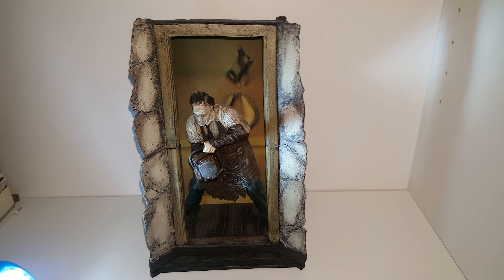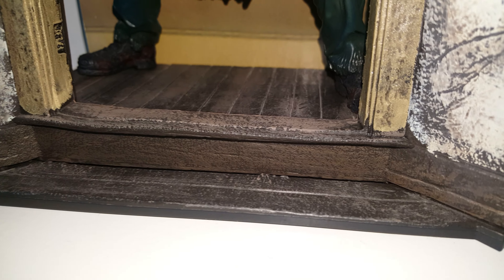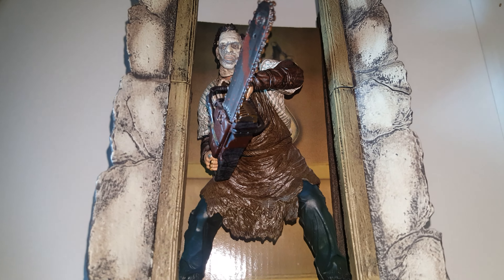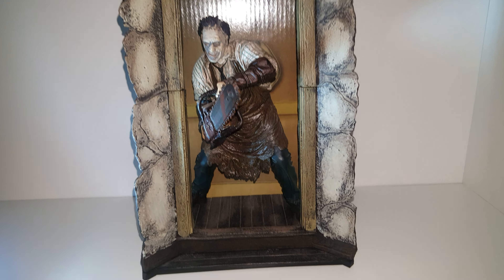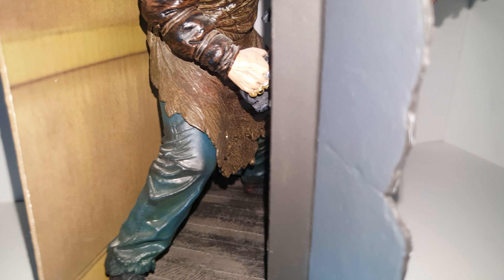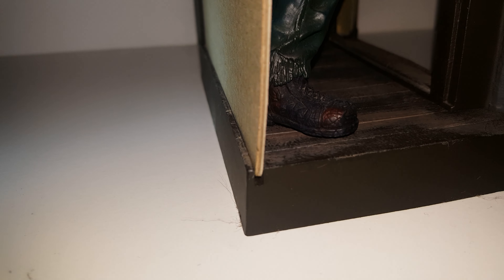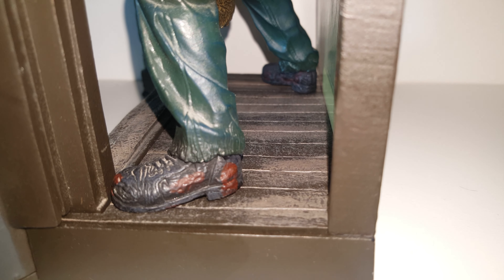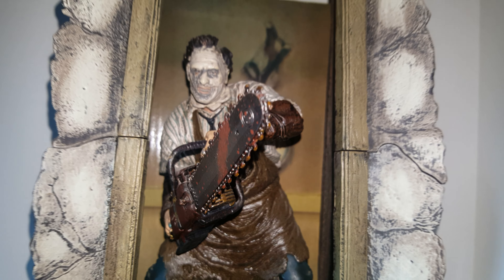Mcfarlane Movie Maniacs Series 7 Leatherface (TCM 2003)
A diorama piece that scares the shit out of any passer by. This figure is a true gem and a fantastic work or art. Showing Leatherface in a rather intimidating pose, his sheer size and power makes him almost look too big fir that door frame. I'm extremely happy to share him with you guys. He might even be the gem of my whole collection.